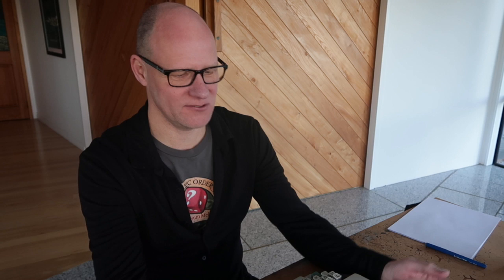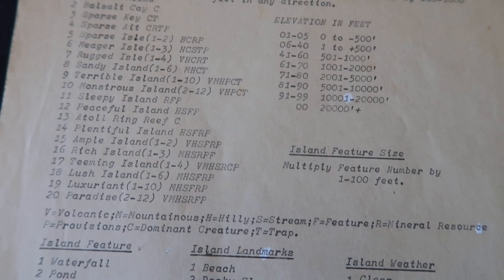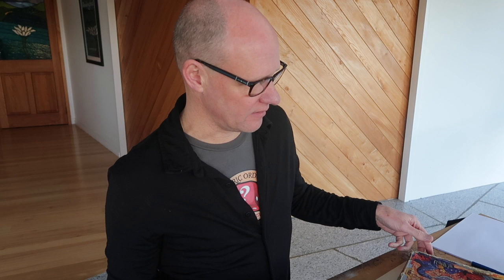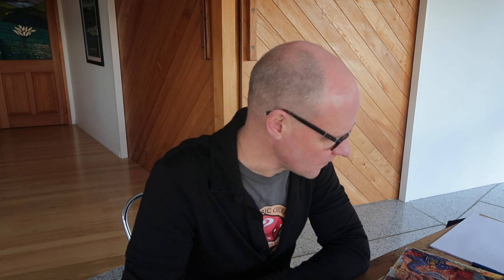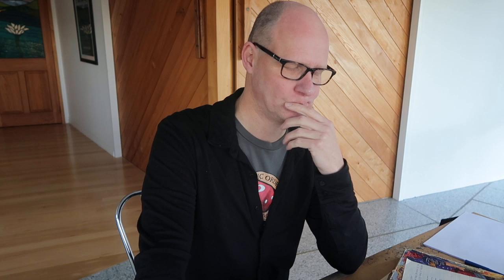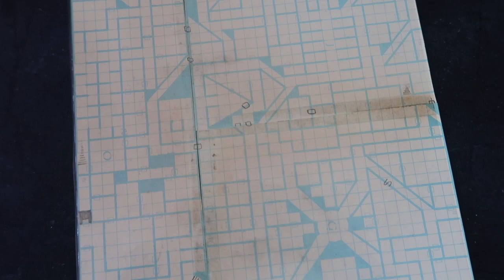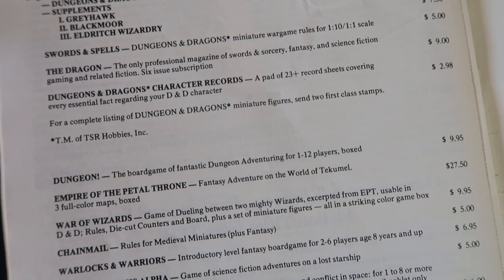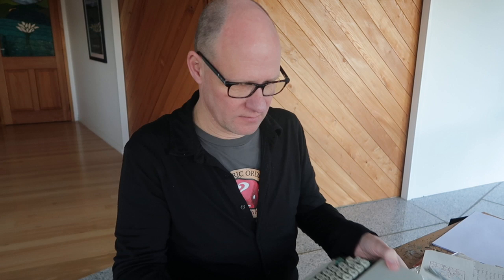Great Old Ones: Memories of the Early Days of Dungeons & Dragons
The Esoteric Order of Gamers starts a new series talking about classic old games with an interview-style chat about the (very) early days of Dungeons & Dragons!